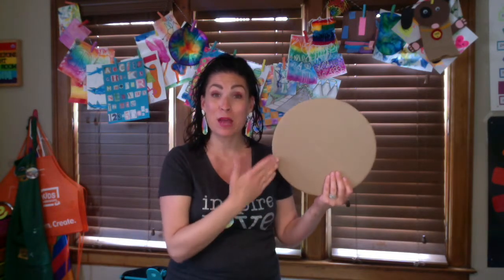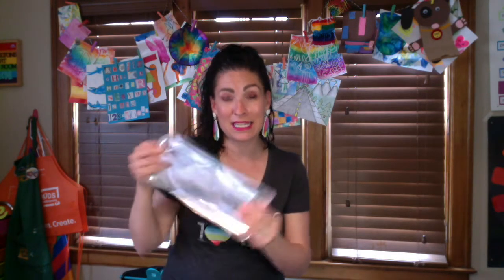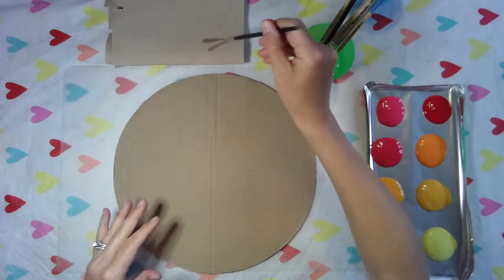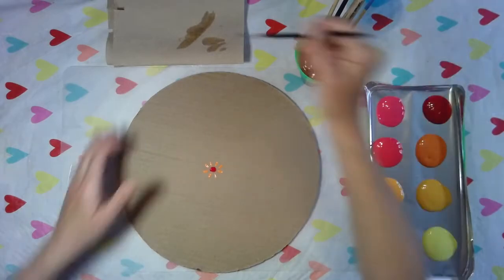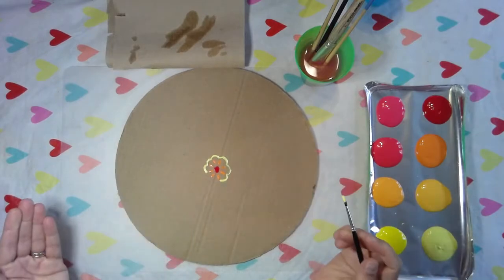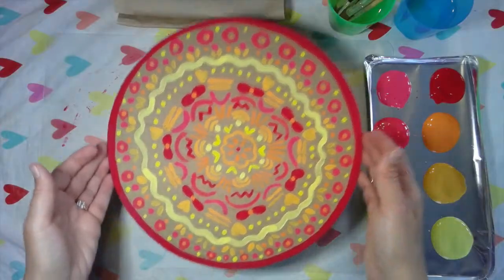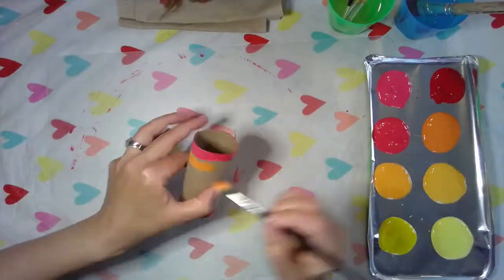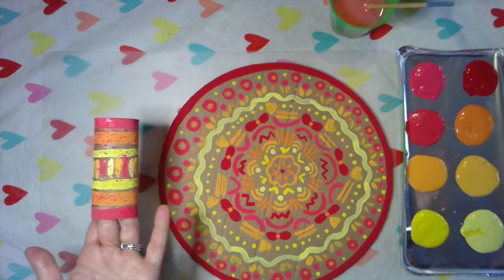Painting trash to make ART!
Materials needed:
1. Trash that you can paint - it could be anything that you would normally throw away or put in a recycling bin
2. Paint - any kind I used tempera paint and if you are using watercolors make sure to paint on a cardboard surface (optional: markers)
3. Paintbrushes
4. Water & water cup
5. Paper Towel
6. Apron
7. Wipeable surface to work on or a mat